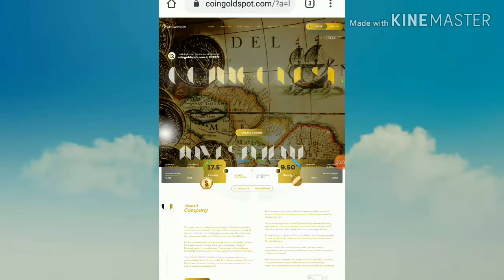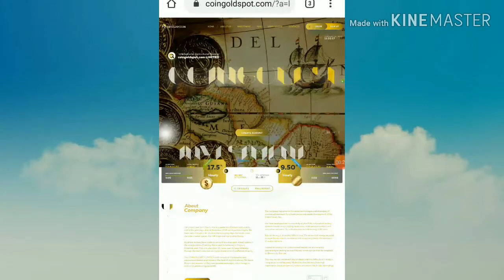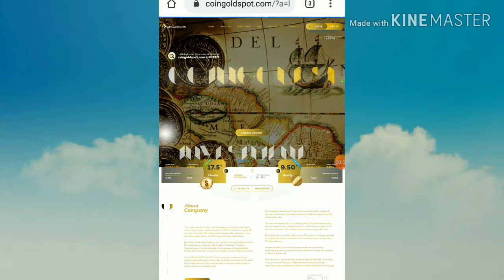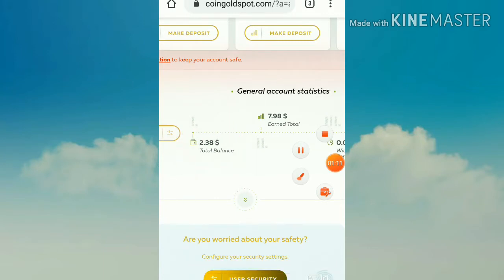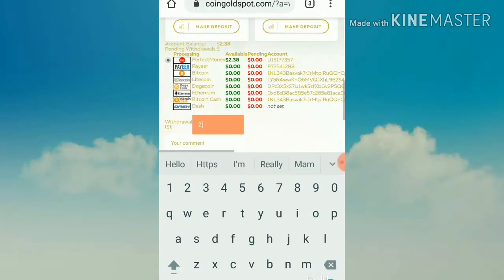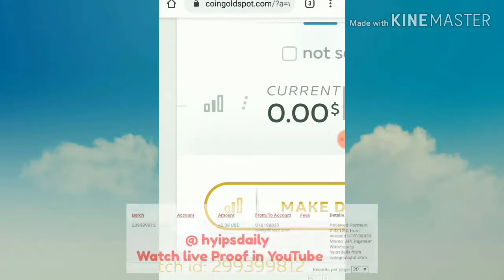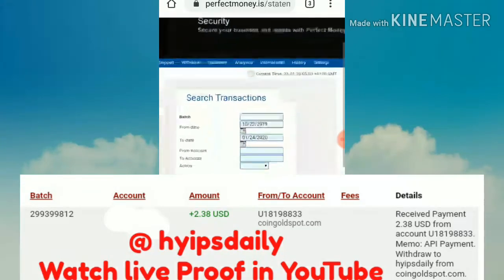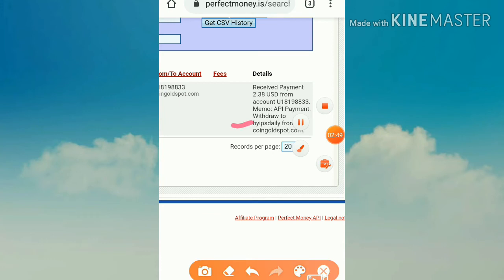Coingoldspot.com 1000% paying! Watch live instant withdrawal Proof - Hyips daily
Hyip Sites,
hyips daily,
hyip investment sites 2019,
hyip monitor,
 hyip review,
Hyip support,
hyip website
allhyip
online investment
hyip scam
investment opportunities
bitcoin investment
best investments
forex investing
top hyip monitors
investment funds
investing
top 10 hyip
btc hyip
gold investment
hyip investment plan
hyip companies
hyip strategy
investment that pays daily profit
hyip script
good hyip
hyip new
paying hyip
newhyip
best paying hyip programs online
hyipforum
legit hyip
hyip monitoring
legitimate hyip programs
hyips monitor
btc investment
hyip 2019
allhyipmonitors
trust hyip
hyip list
non hyip investment programs
hyip review